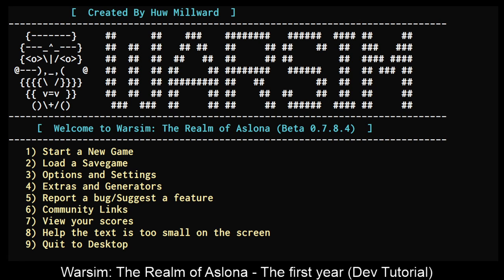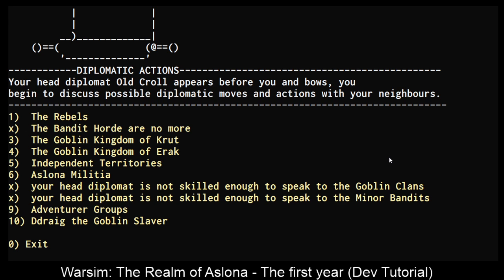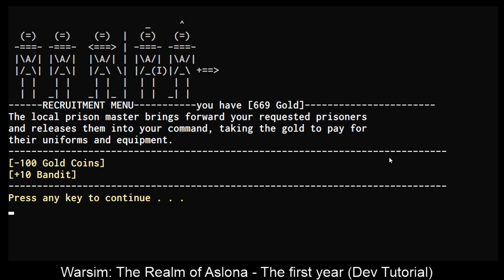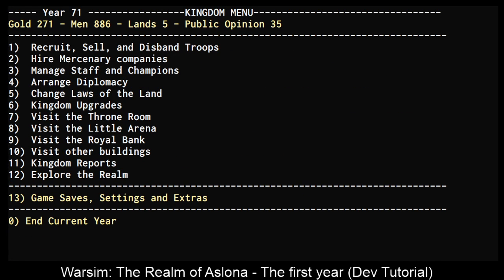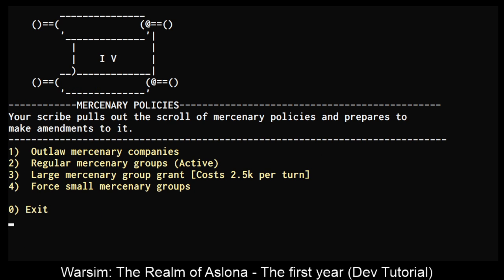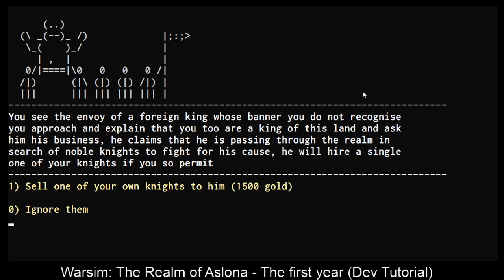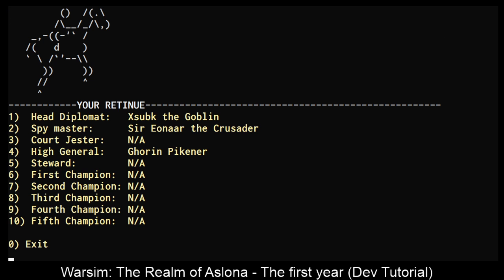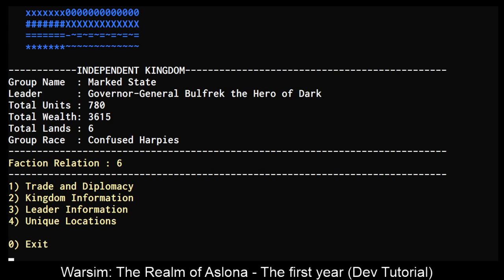Warsim: the realm of Aslona - Dev Tutorial: What to do in your first year ruling a kingdom!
I take on a random new gameworld in Warsim and show you how I as the dev play my first year, with breakdowns and discussions of the relevant locations.

Check it out if you don't have it already